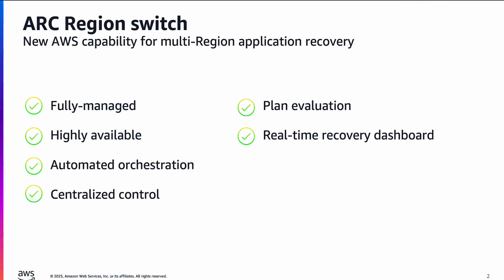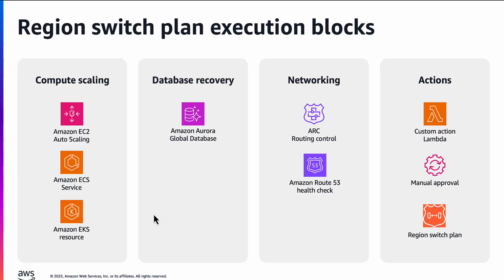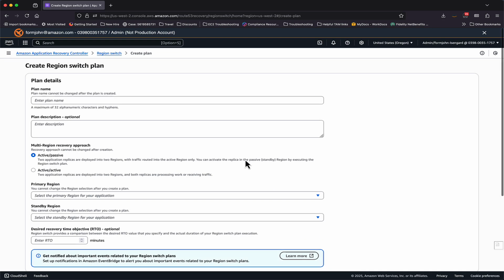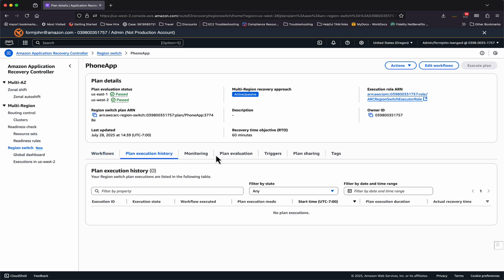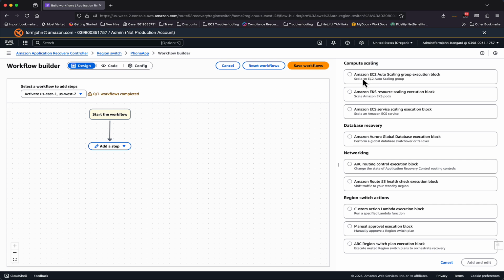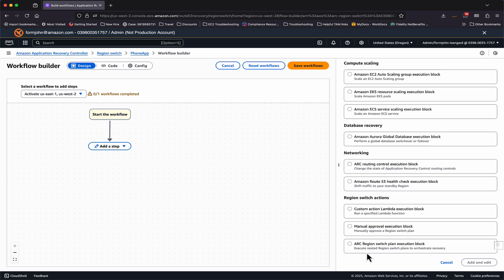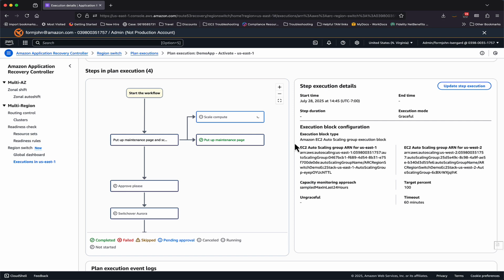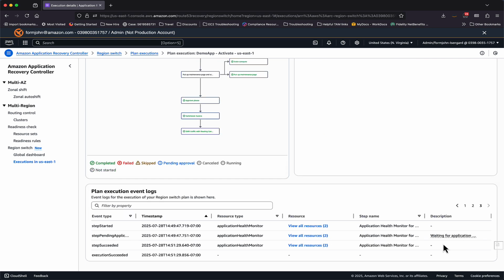How to use Region switch for multi-Region application recovery | Amazon Web Services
On August 1, 2025, we announced that Amazon Application Recovery Controller (ARC) now supports switching AWS Regions for multi-Region application recovery. This automated feature allows you to orchestrate the specific steps to switch operating your multi-Region application out of another AWS Region.

This saves hours of engineering effort and eliminates the operational overhead previously required to complete failover steps, create custom dashboards, and manually gather evidence of a successful recovery.

In this video, we'll show you how to build a Region switch plan using the ARC console, API, or CLI, create the specific workflow required to recover your applications in another Region, and use the ARC dashboard to monitor your applications’ recovery.

Why AWS?